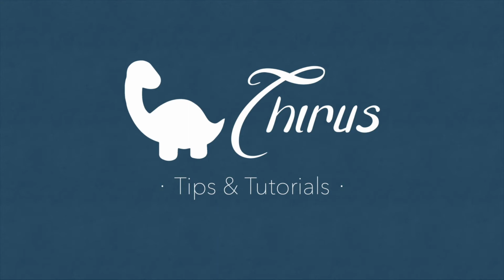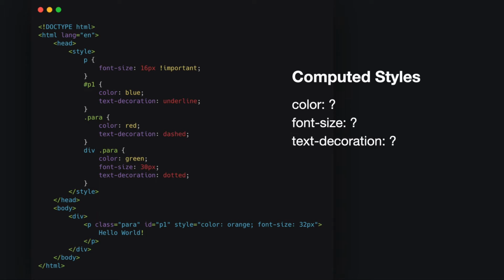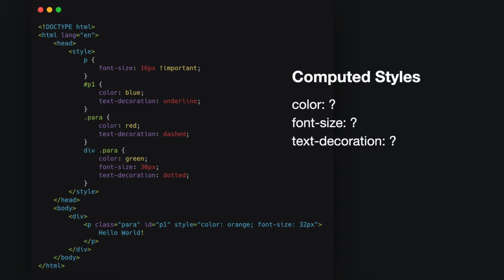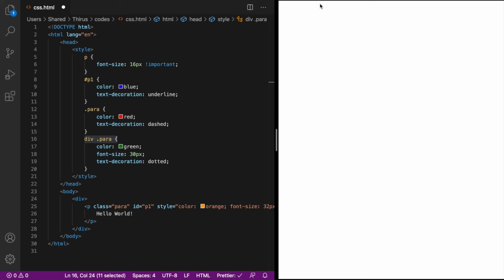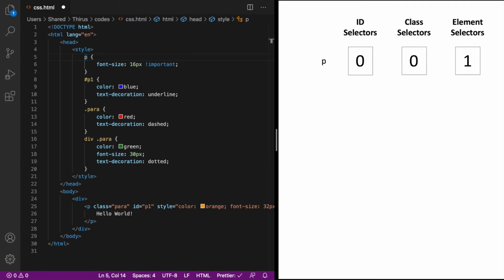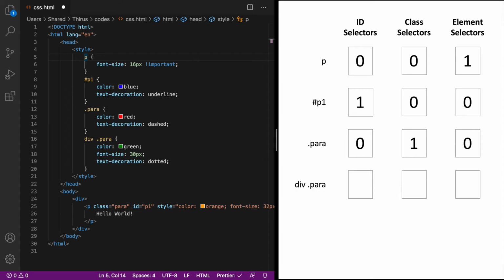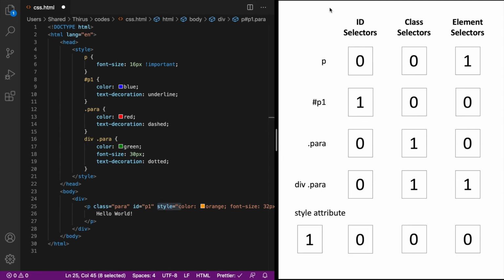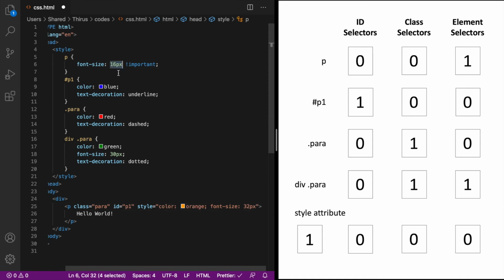Test your CSS Skills | How well do you understand CSS Specificity?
Here's a test for your CSS skills. Let’s see how well you understand the concept of CSS specificity. Answer and explanation included in the video.

If you like this video, do watch the promo video of my course "HTML & CSS for absolute beginners"